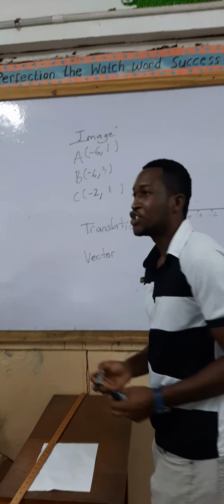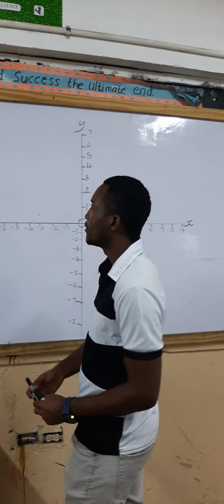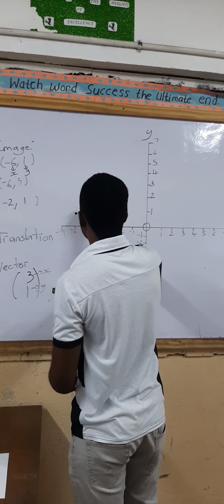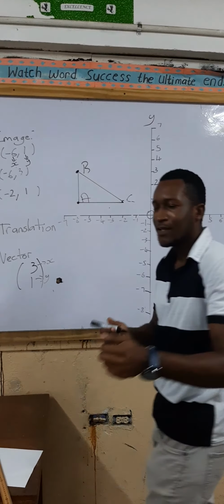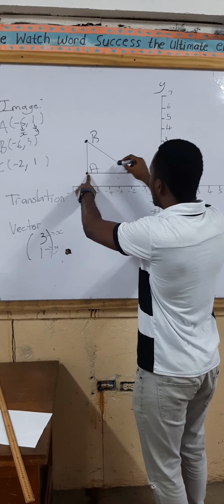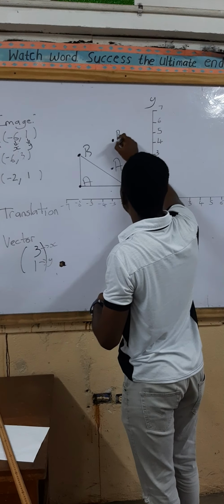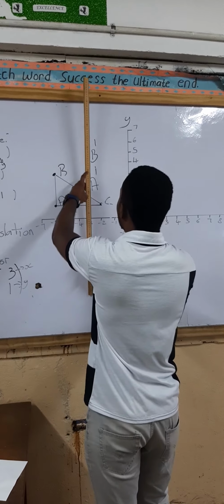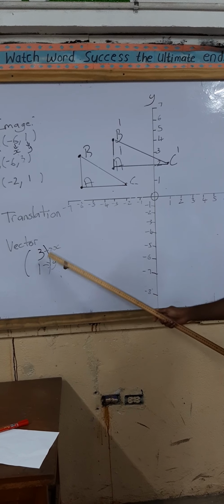How to do translation by a translation vector